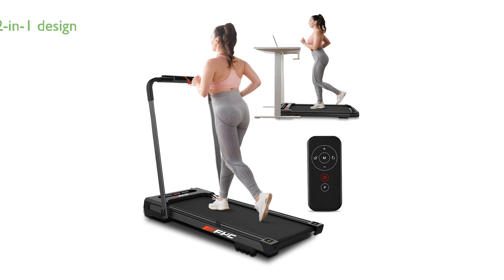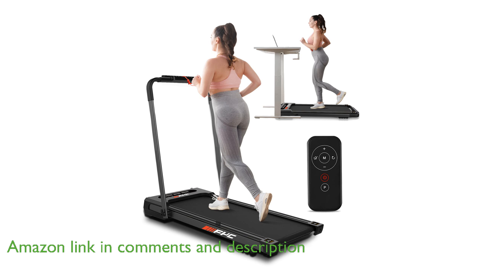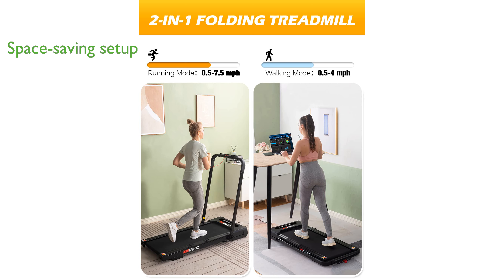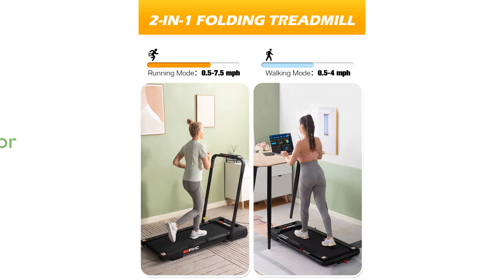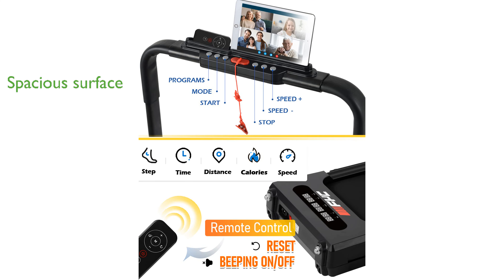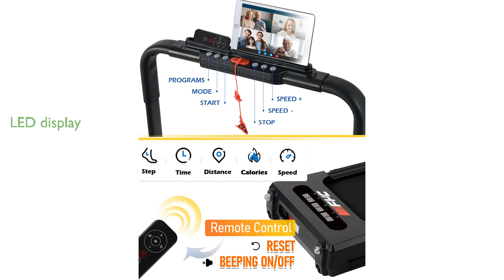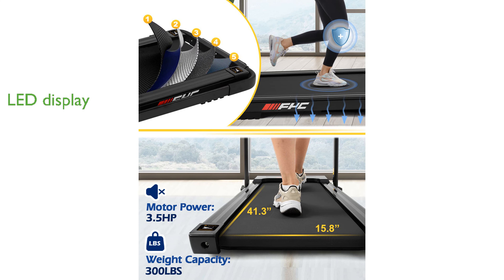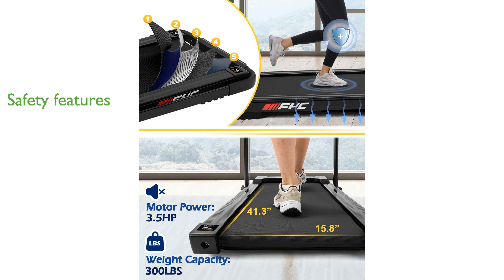REVIEW (2025): FYC Under Desk Treadmill - 2-in-1. ESSENTIAL details.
The FYC Under Desk Treadmill features an innovative 2-in-1 folding design, allowing you to switch between under desk walking and running modes effortlessly.

Its easy-to-use, space-saving design ensures you can set it up quickly without any extra screws and store it conveniently under furniture when not in use.

Powered by a quiet yet powerful 3.5 horsepower motor, this treadmill provides optimal performance for running, jogging, or walking while maintaining a peaceful home environment.

The treadmill's spacious and safe running surface, measuring fifteen point eight inches by forty-one point three inches, offers excellent shock absorption and a non-slip surface for a comfortable workout.

A multifunctional LED display helps you track your performance by showing time, calories, speed, distance, and steps, while an integrated holder allows you to enjoy media during your exercise.

Designed for user safety, the treadmill includes an anti-slip belt and an emergency stop key, ensuring you remain in control and secure during your workouts.